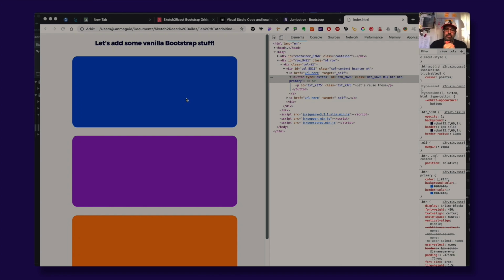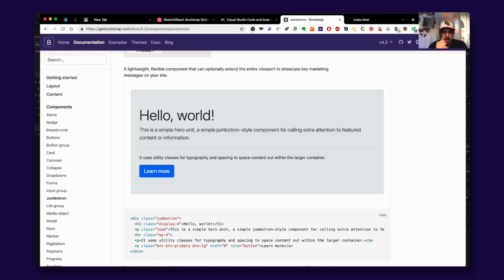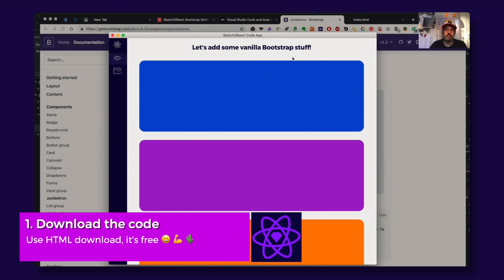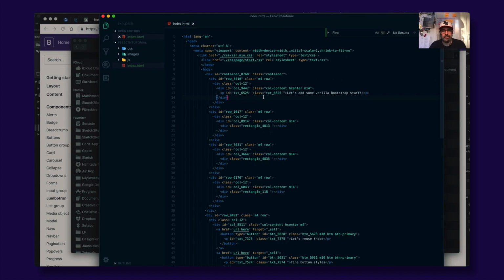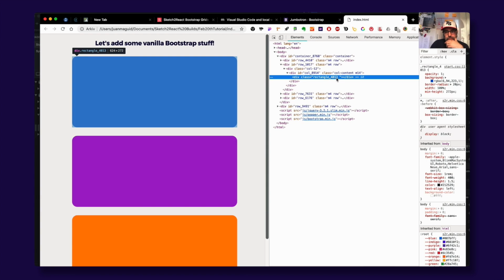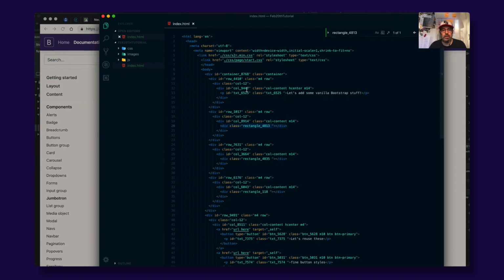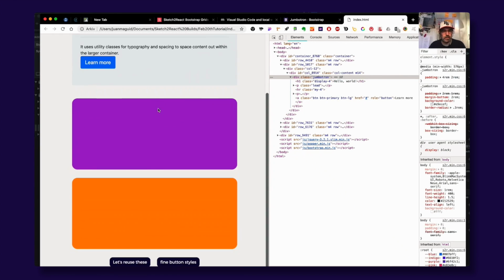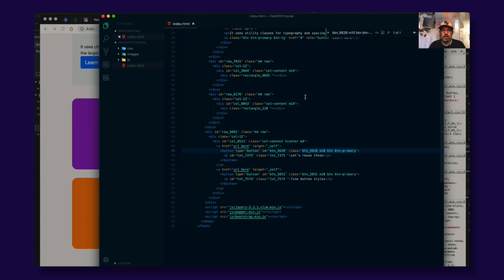Sketch2React - Adding Custom Bootstrap Components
This is how you add your own custom Bootstrap Components that we (right now) don't support styling from within our framework.